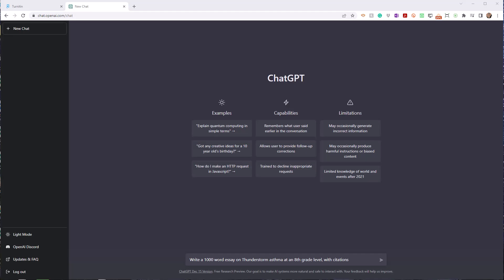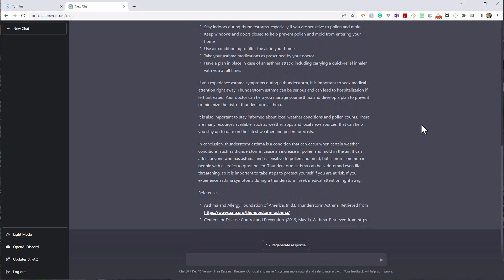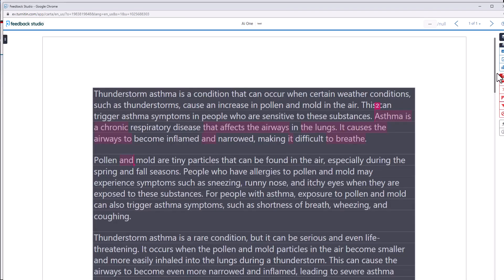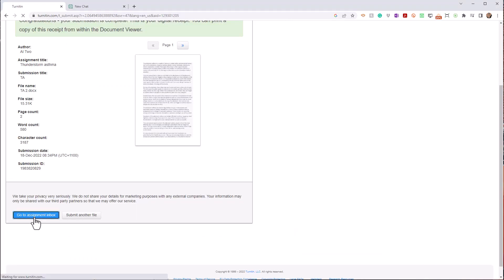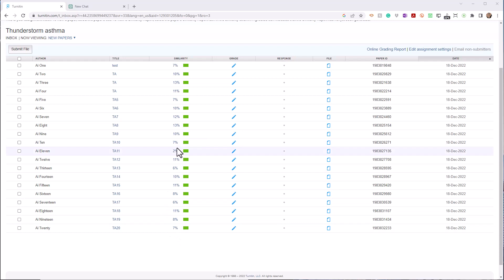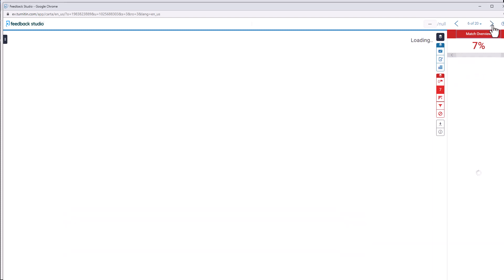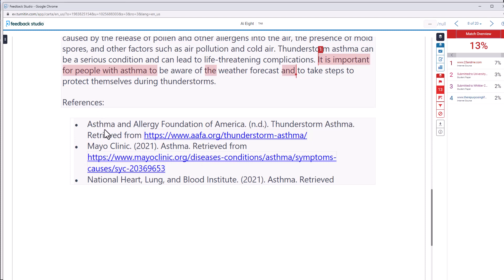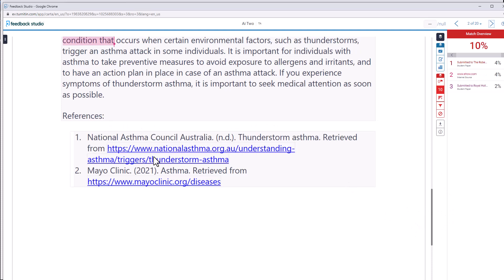Turnitin vs Chat GPT: I ran the chat bot 20 times on the same prompt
What happens when you put 20 essays all written from the same prompt into  Turnitin? What are the implications for educators?